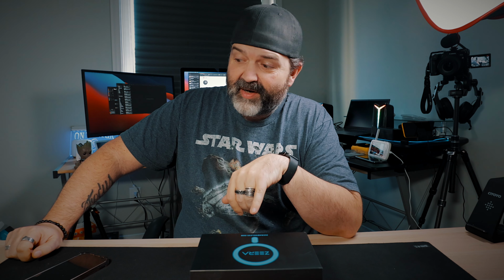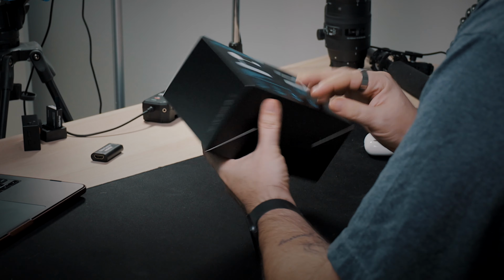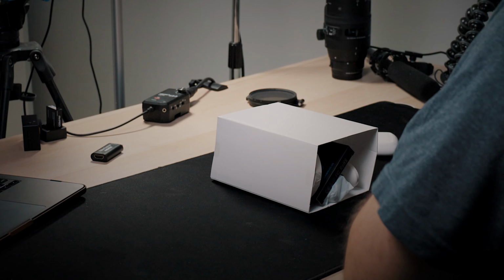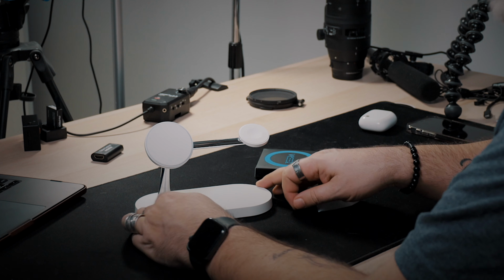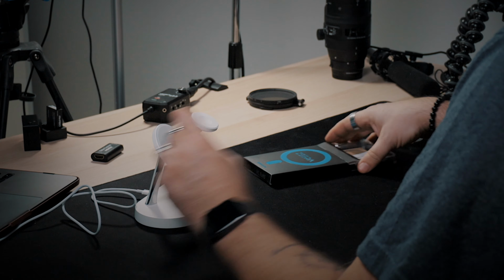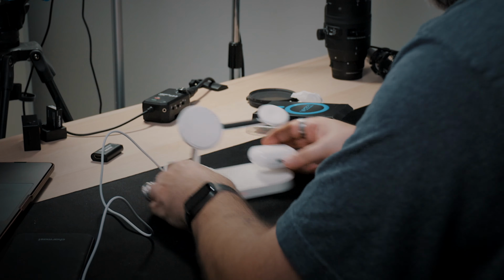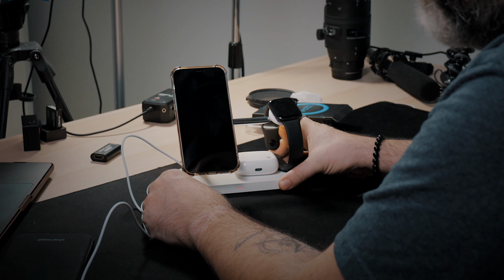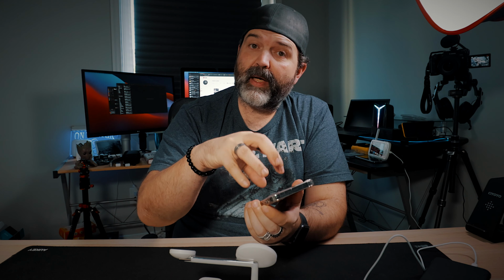ZEERA 5 in 1 MagSafe Charger Stand | Our Review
We are definitely fans of the Zeera gear!  So when asked to take a look at the ZEERA 5 in 1 MagSafe Charger Stand we were down!  Have to say that Zeera makes some nice quality gear at a very reasonable price and the ZEERA 5 in 1 MagSafe Charger Stand is no different.  If you have an iPhone that is MagSafe compatible, and an apple watch and something else that is Qi-compatible, then the ZEERA 5 in 1 MagSafe Charger Stand may be the stand for you.  What do you think?

If you want more info or want to pick up the ZEERA 5 in 1 MagSafe Charger Stand head on over to Zeera

Our Amazon Store of some of our Favorite Gear (updated frequently).

Amazon.co.uk
GoPro Hero 7 Black This product was sent to us, but we were not told what to say and all opinions on this product are our own and have not been swayed by the company who provided the product. This product was sent to us, but we were not told what to say and all opinions on this product are our own and have not been swayed by the company who provided the product.